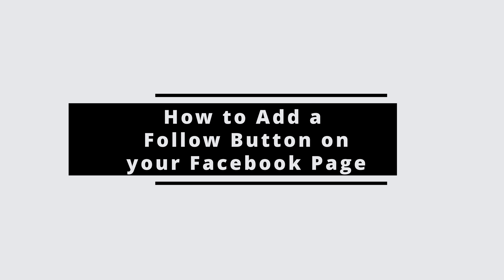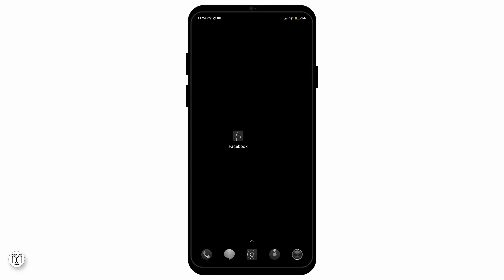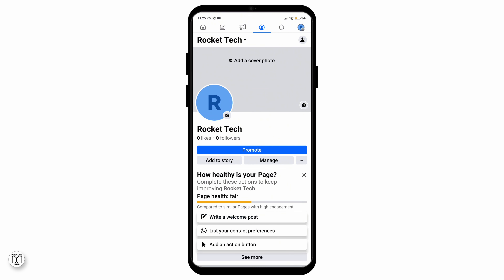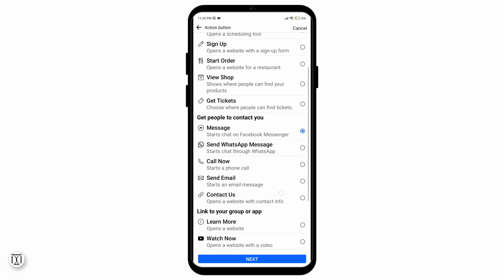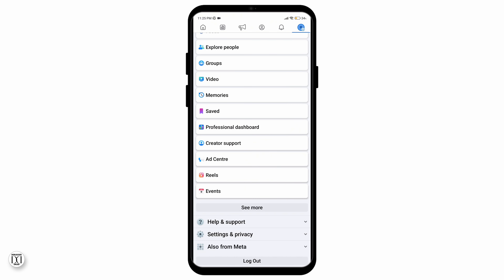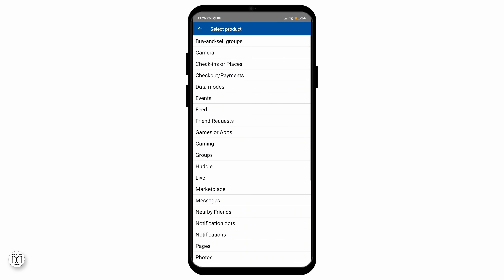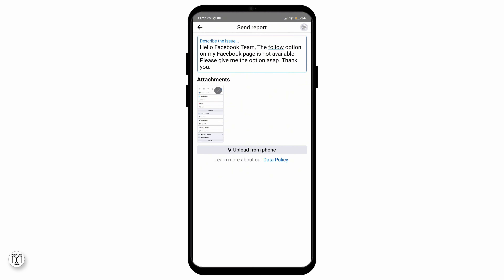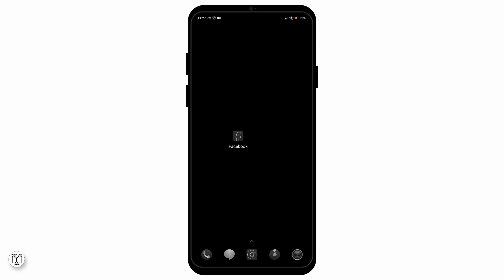How to Add a Follow Button on your Facebook Page | Updates Easy Guide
Welcome to Debugger Druid's digital grove! Today, we unfurl the leaves of knowledge on "How to Add a Follow Button on your Facebook Page | Updates Easy Guide." Let's gently navigate the steps to enhance your Facebook page's reach.

Timestamps for Natural Navigation:
0:00 - Introduction to Enhancing Your Facebook Page
0:10 - Guide to Adding a Follow Button on Facebook

FAQs:
- How to enable the follow button on my Facebook page?
- What are the benefits of having a follow button?
- How to make my Facebook page more accessible to followers?

Remember, like nurturing a seedling, patience and care are essential in the digital world. Follow these steps, and your Facebook page will flourish.

May your digital garden thrive under your gentle care! 🌼🌱🖥️